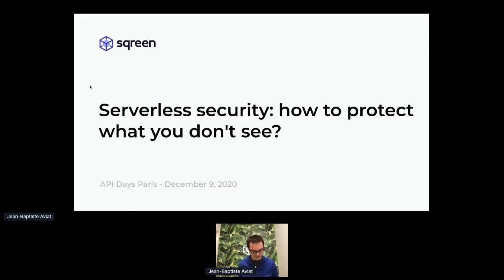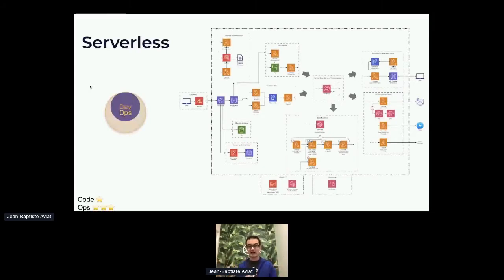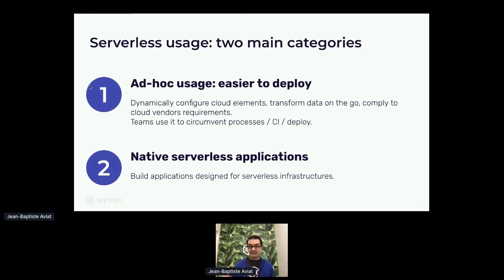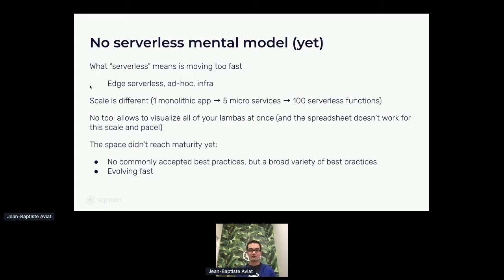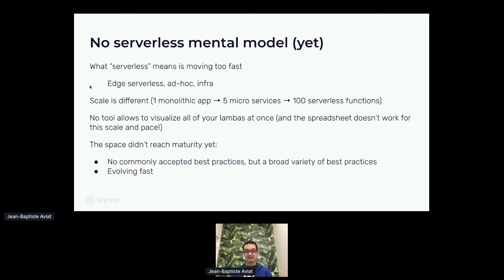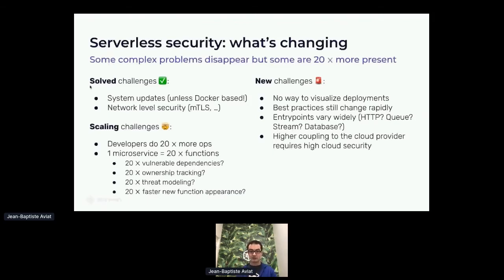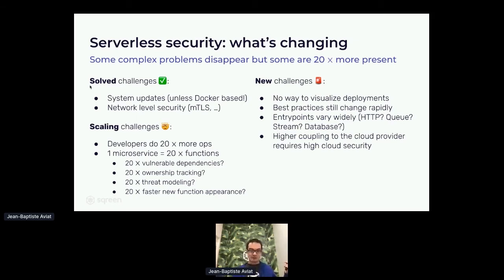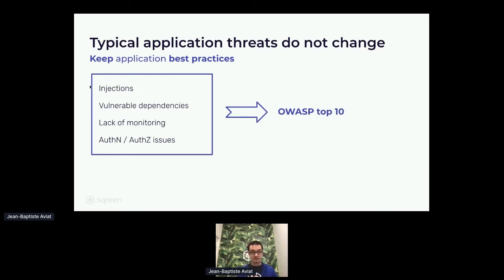Apidays LIVE Paris 2020 - Serverless security: how to protect what you don't see?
Serverless security: how to protect what you don't see?
Jean Baptiste Aviat,  Co-founder  and CTO at Sqreen.io